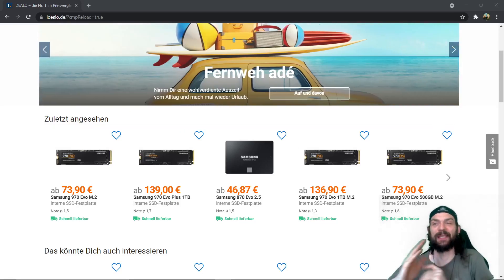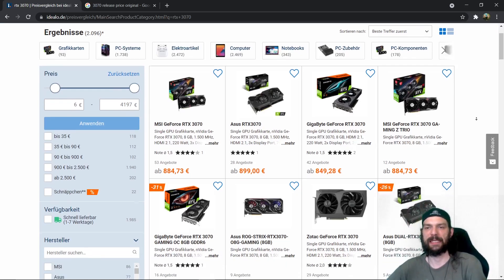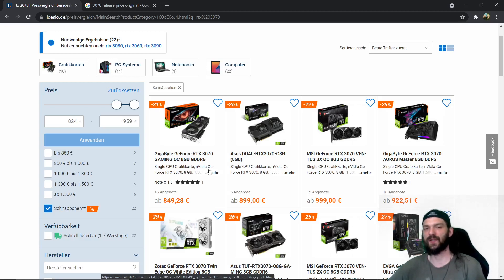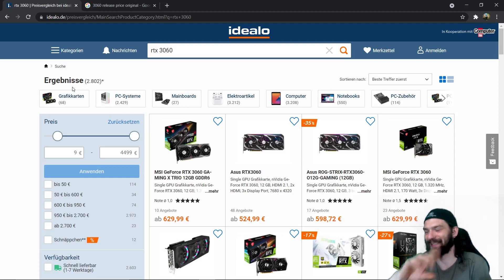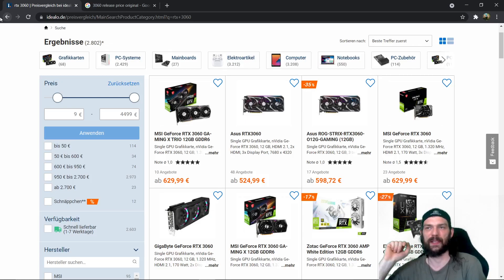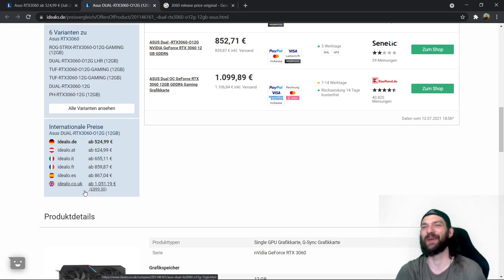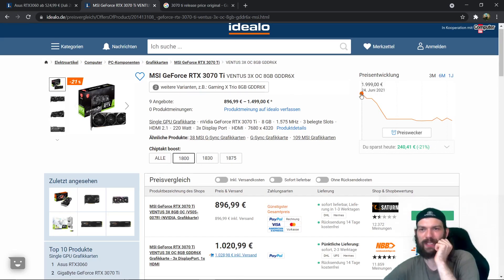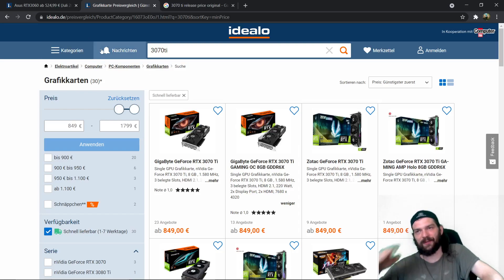Buying a GPU in 2021 | Nerdy Stuff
In this video, I have a look at the current GPU prices and see if things are somewhat back to normal.